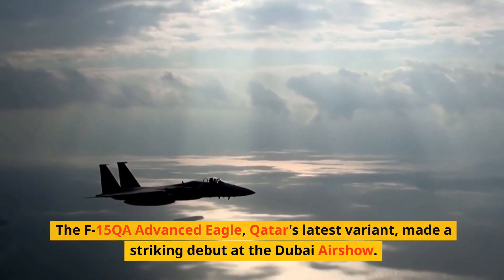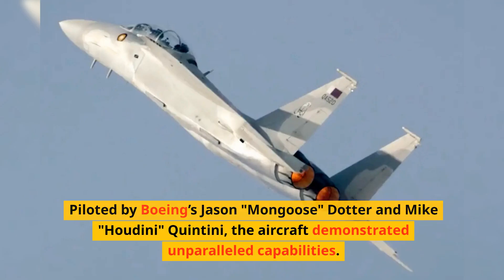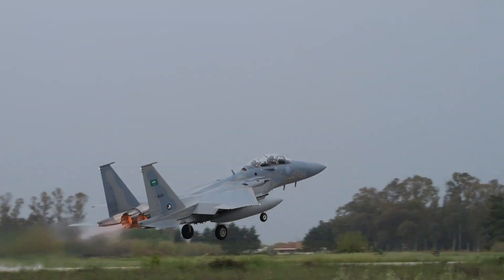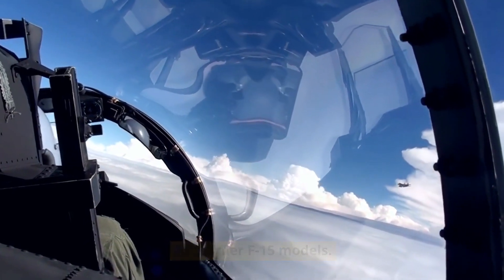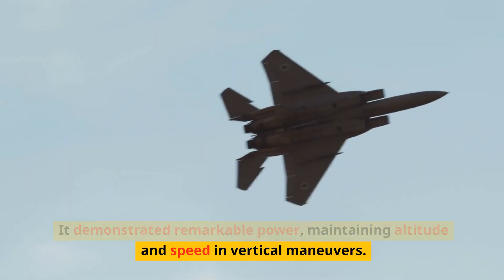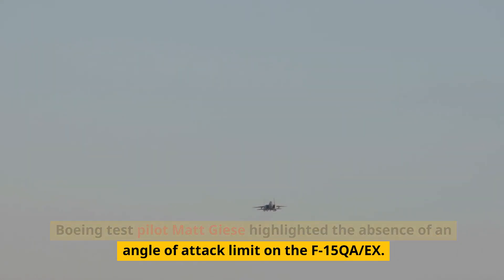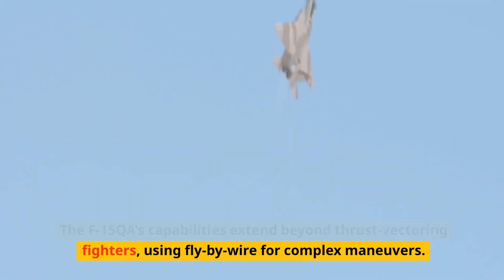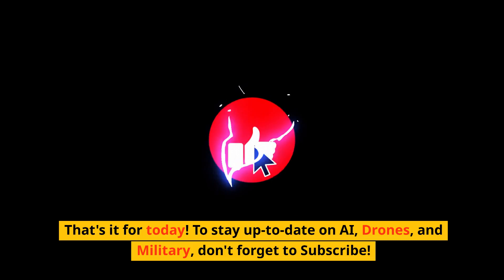Eagle Like Never Before: The F-15QA's Stunning Dubai Airshow Performance as Nothing Before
🔥 Dive into the heart of aerial innovation with our latest informational video on the F-15QA's breathtaking debut at the Dubai Airshow! This advanced Eagle variant from Qatar demonstrates its unmatched power and agility, powered by cutting-edge fly-by-wire technology and F110-GE-129 engines. Witness history in the making with maneuvers that redefine air combat capabilities.